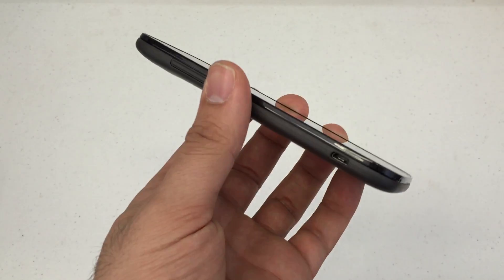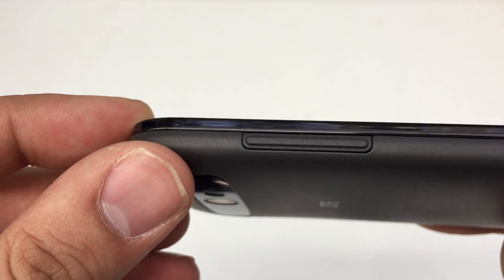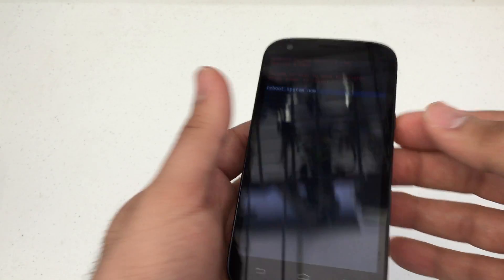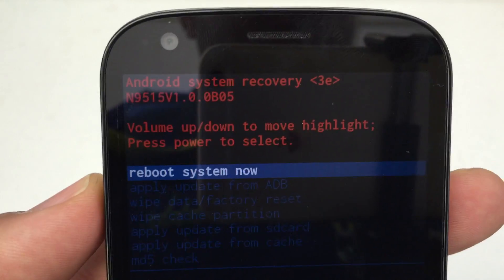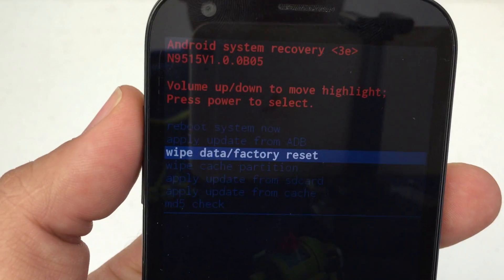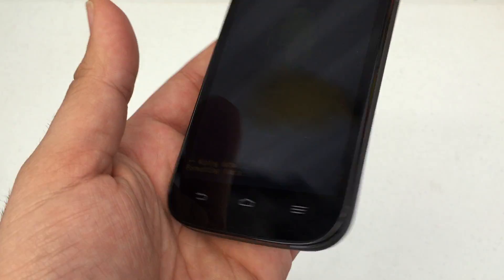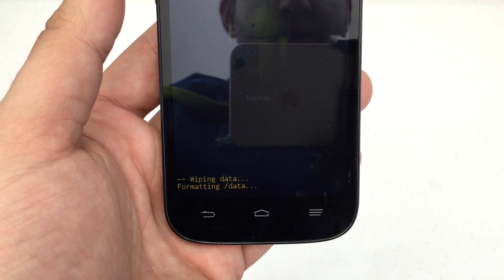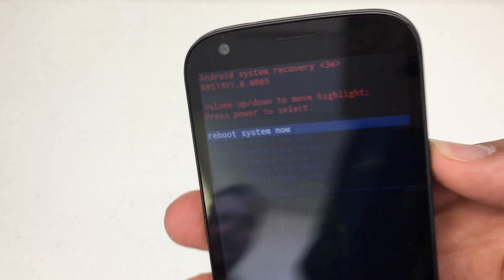How to Hard Reset ZTE Warp Sync Boost Mobile, Android Smartphone Remove Password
Volume Down and Power, Follow Android Recovery Menu.